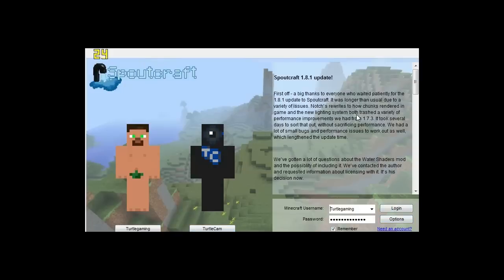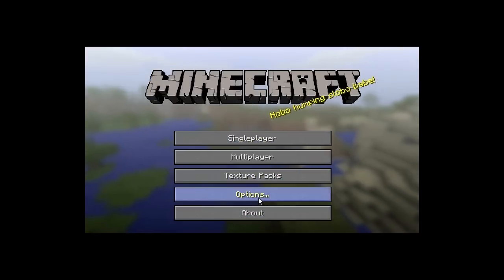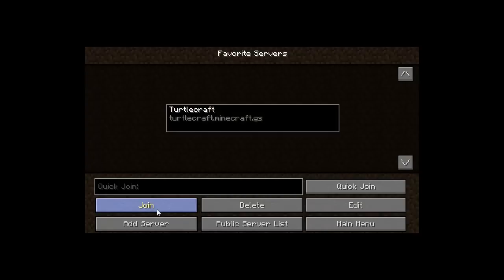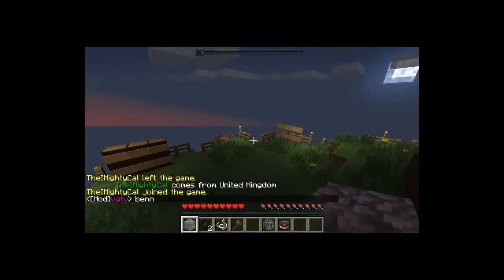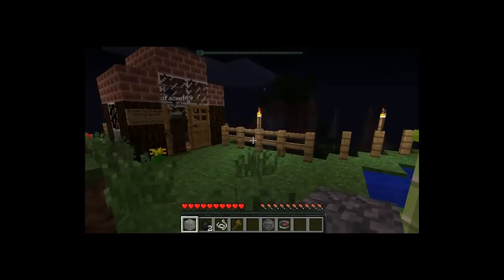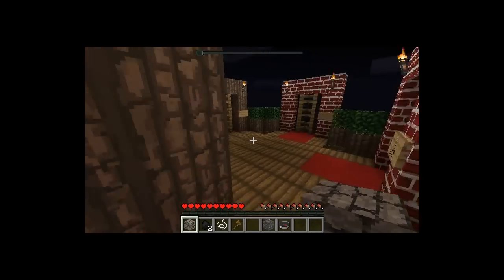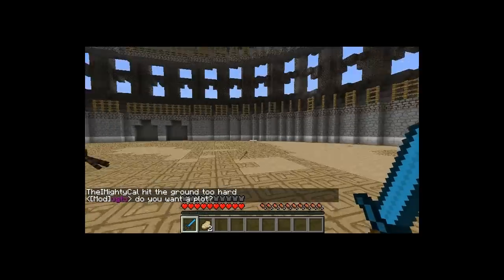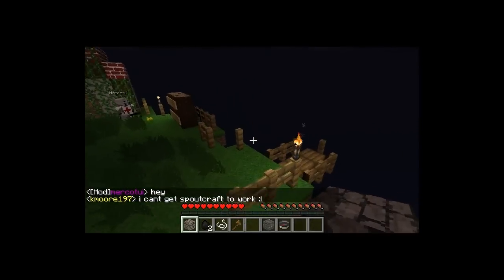Spoutcraft New Minecraft Launcher - More FpS | Minecraft Server Update MUST WATCH!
To Fix "Minecraft has run out of memory" error when starting spoutcraft b4 logging in go on options and locate more ram to your mc =) !